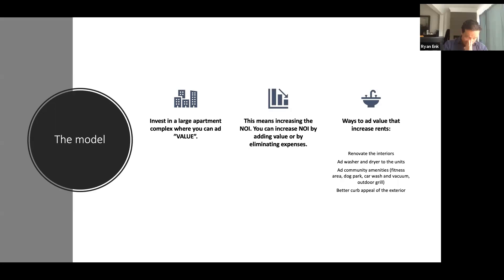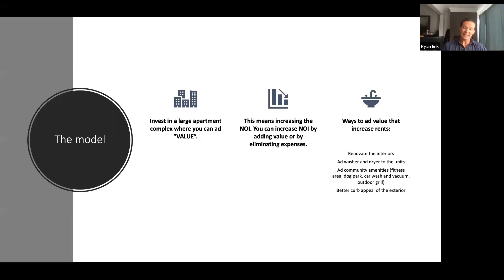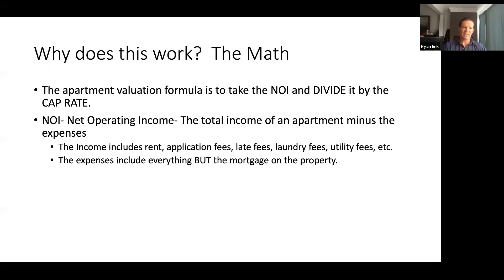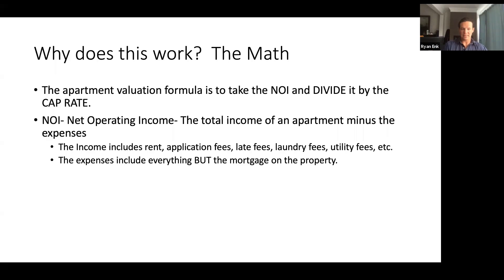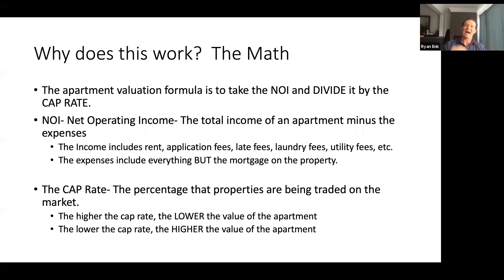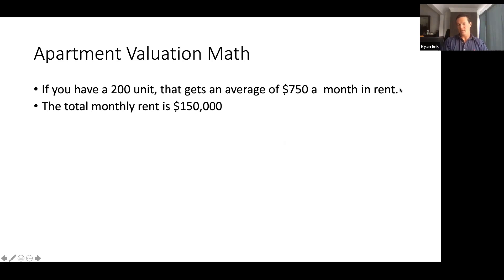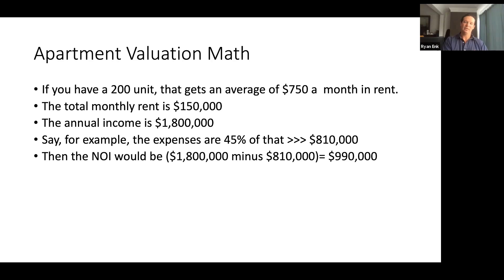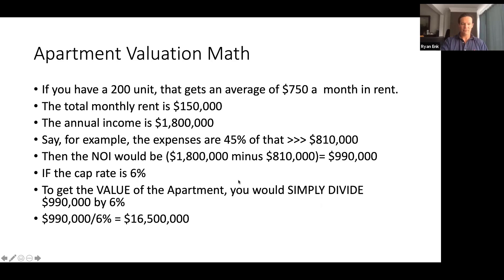Adding Value To Larger Apartment Investments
Come join our free Facebook group to get all the secrets!

To take the 5 Day Real Estate Challenge to be working on your next cash flowing real estate deal in 5 days, go

To get access to all real estate courses, live underwriting groups, and community, join the 1000 Door Tribe HERE: 1000doortribe.com

For access to apartment investment deals, go to CFDLcapital.com To join the 1000 Door Tribe Real Estate Investment Club and get access to all real estate strategy trainings, you can join the club here: 1000doortribe.com

To get started with your next cash flowing real estate deal within a week, take the 5 Day Challenge

For access to apartment investment deals, go to CFDLcapital.com